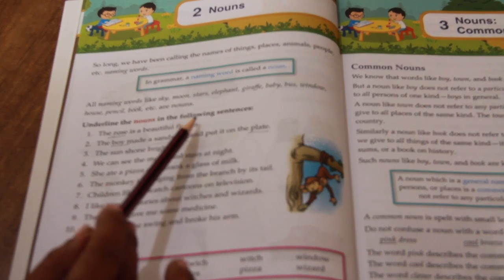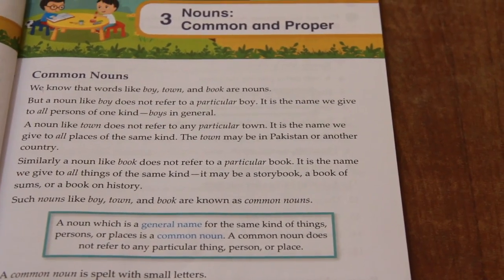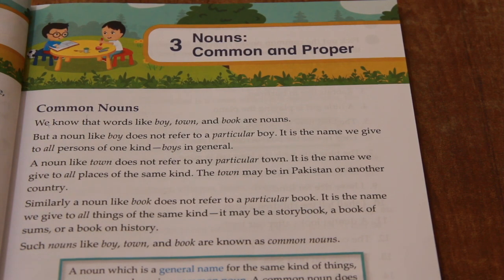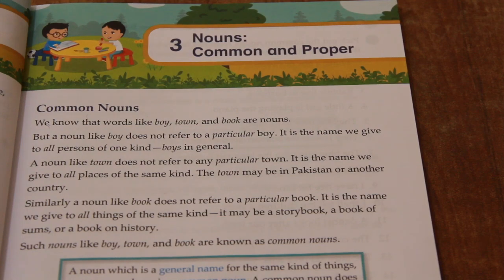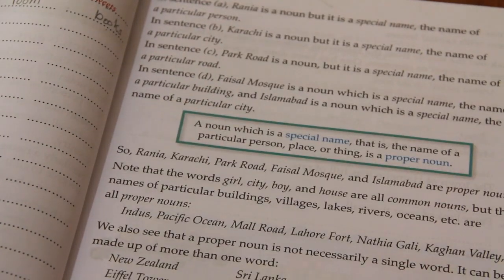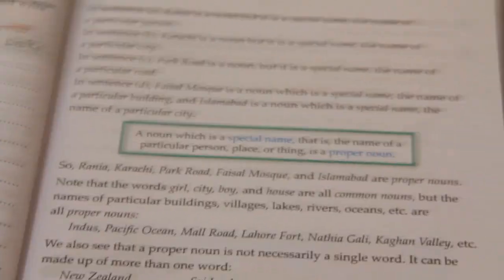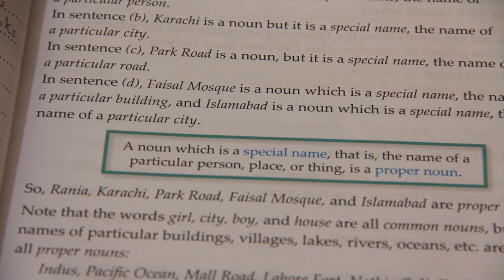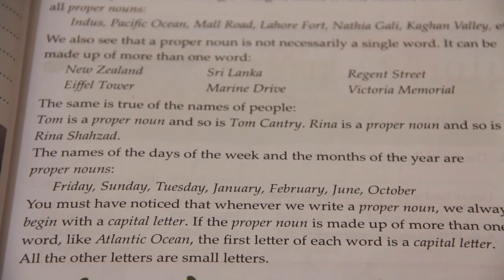Grade ll Class 2 Eng Grammar Tree Pg#2#3#4#5#6#7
This video is about Grade ll Class 2 Eng Grammar Tree Pg#2#3#4#5#6#7